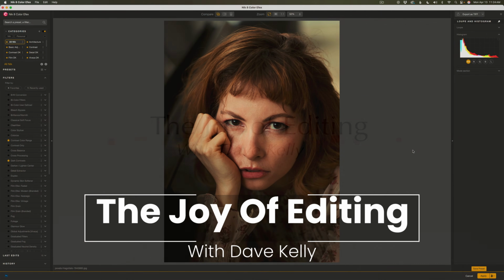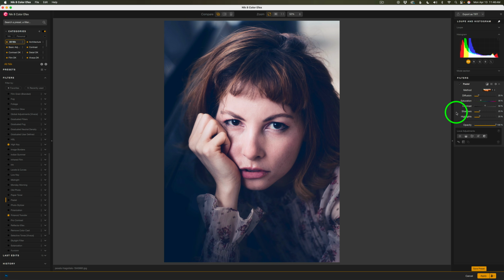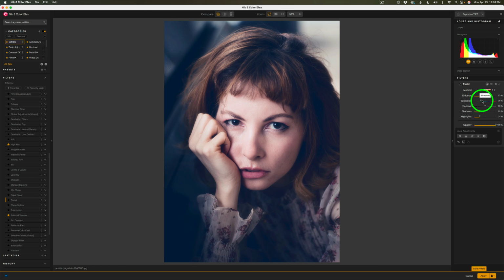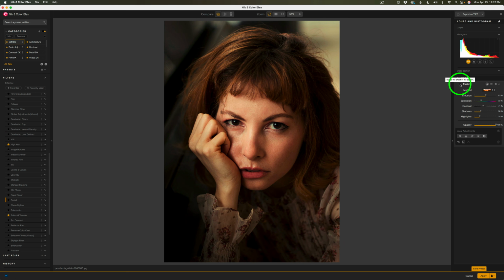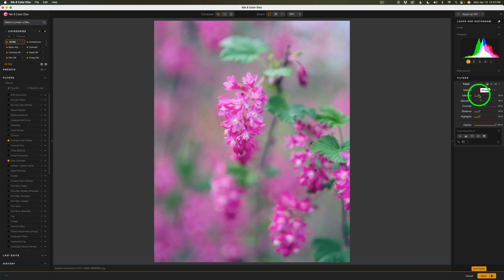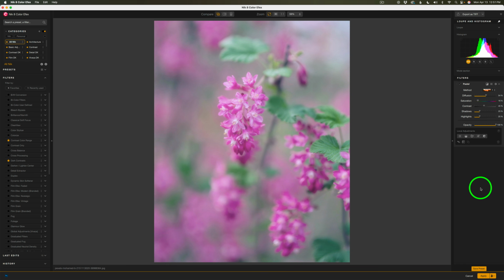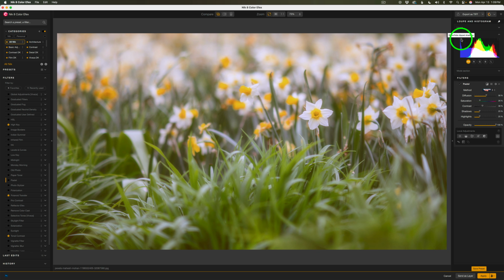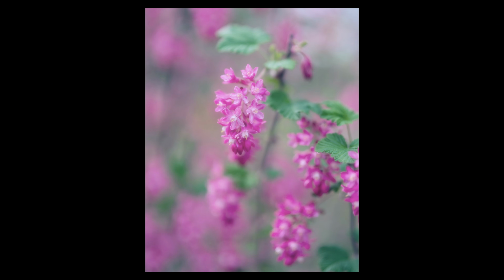Pastel Filter in Nik 8 Color Efex | Soft, Gentle Color & Tone (Tutorial)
In today’s tutorial, we’re taking a look at the Pastel filter in Nik 8 Color Efex. This filter is a great way to create a soft, gentle look with lighter tones and subtle pastel color—perfect when you want a calmer, more muted mood without going overboard.

I’ll walk you through the main controls and show several examples so you can see where Pastel works best and how to keep the effect natural and tasteful.